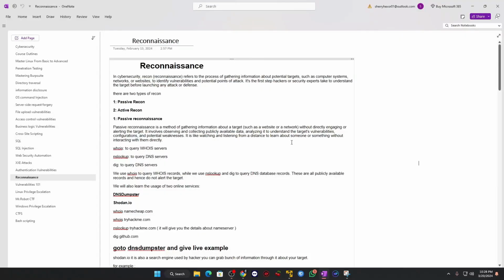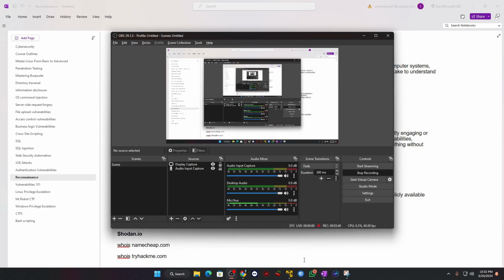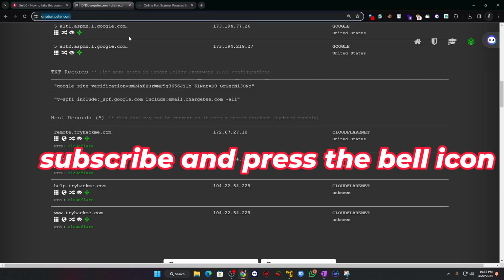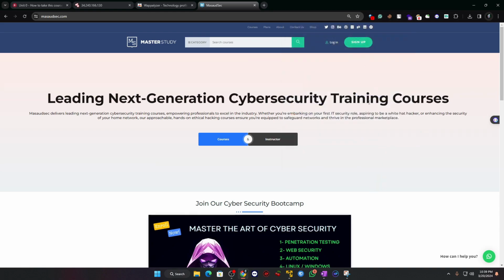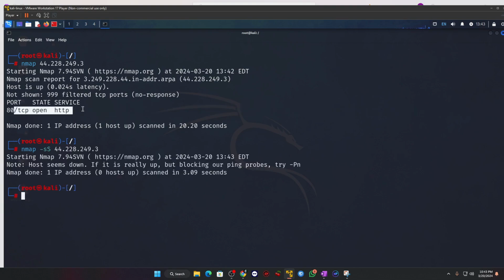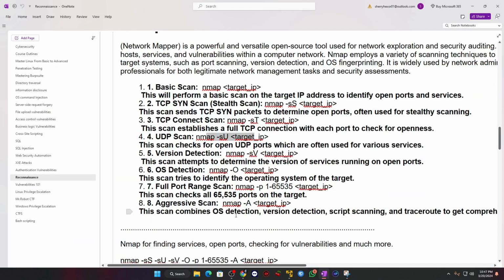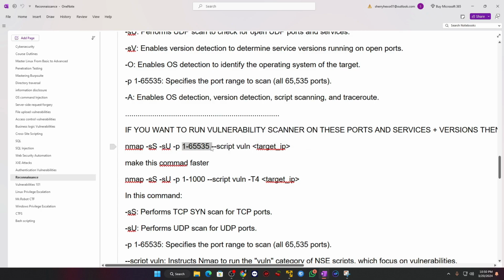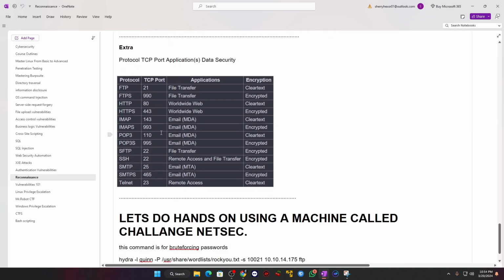How Hackers Gather Information – Reconnaissance Phase in Ethical Hacking Explained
🔍 Welcome to Phase 1 of Ethical Hacking: Reconnaissance!
In this video, we dive deep into how hackers gather valuable information before launching a cyber attack. You'll learn real-world techniques and tools used during the reconnaissance phase — including OSINT, footprinting, scanning, and more. This is the foundation of every ethical hacking engagement or real-world breach.

💡 Whether you're a beginner in cybersecurity or preparing for CEH, this video will guide you through the first phase of hacking with practical examples and live insights.

📌 What You’ll Learn:

What is reconnaissance?

Active vs passive information gathering

OSINT tools & techniques

How real hackers use footprinting

How to protect against recon attacks